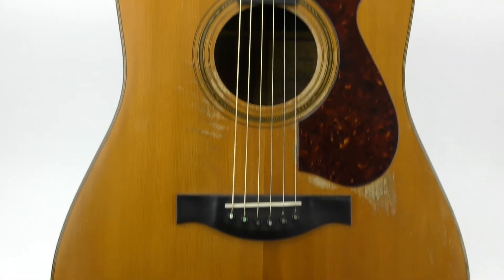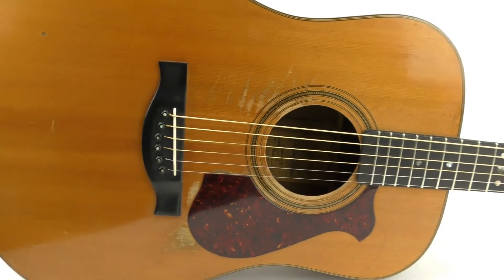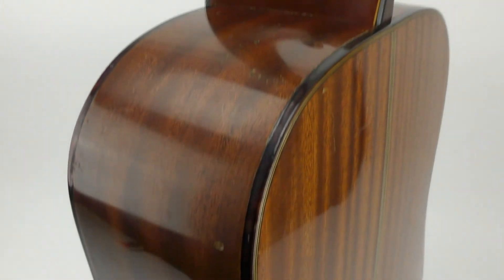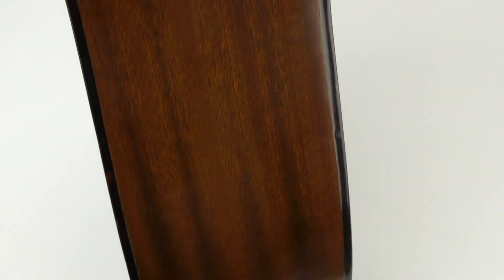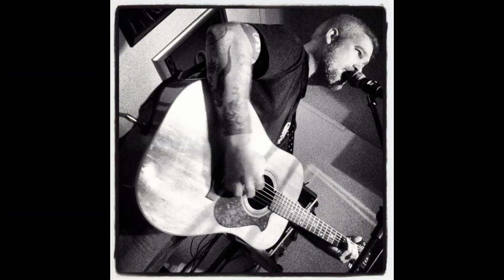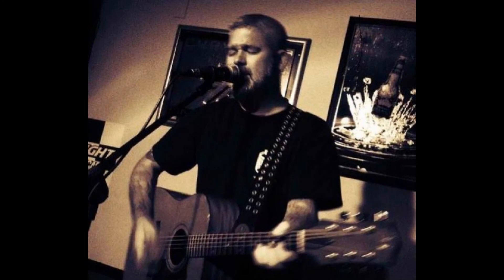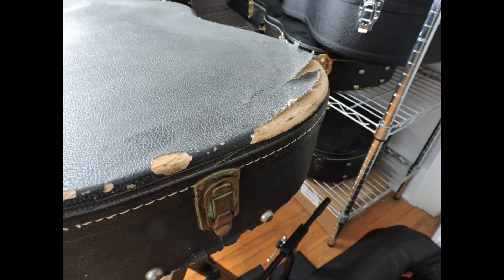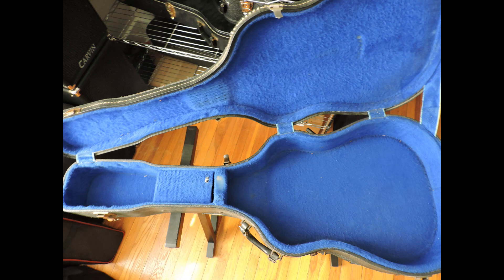1977 Charles A. Hoffman Dreadnought Acoustic - Vintage Guitar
I tell the story of my 1977 Charles A. Hoffman acoustic guitar.